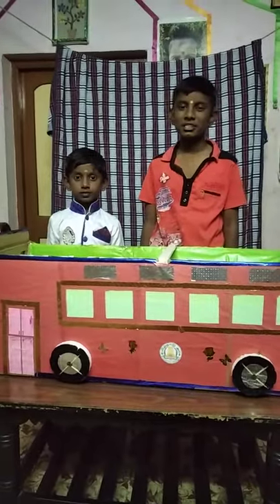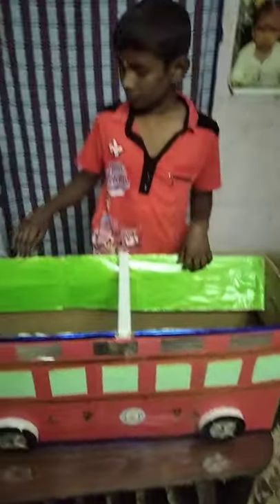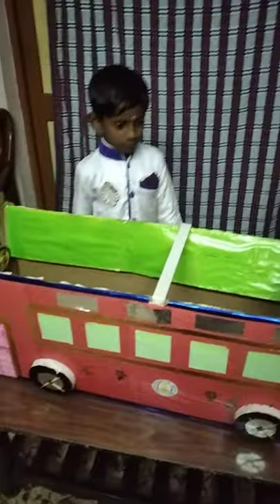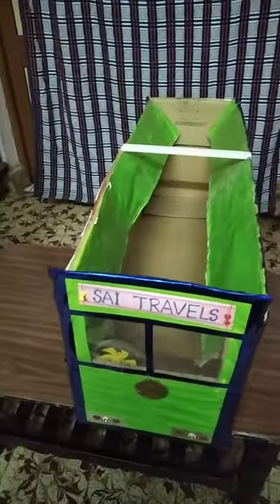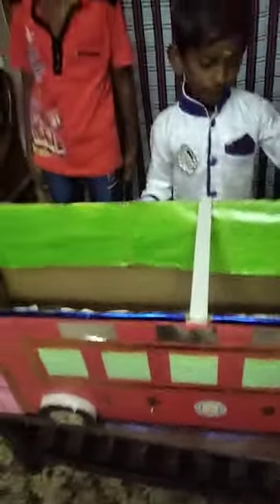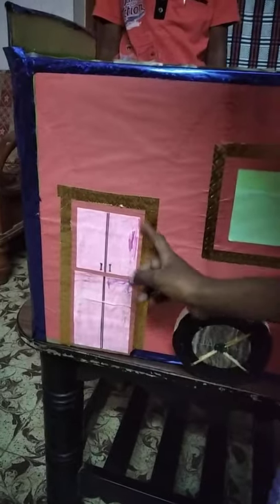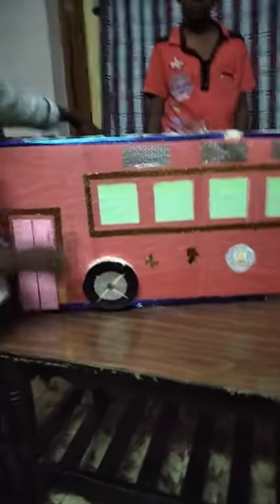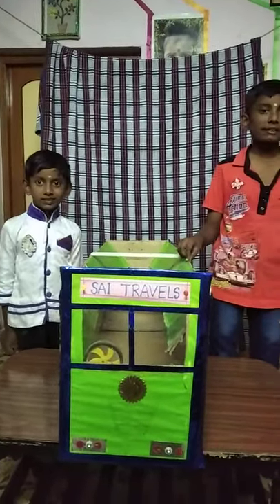Marking of Bus using cardboard box